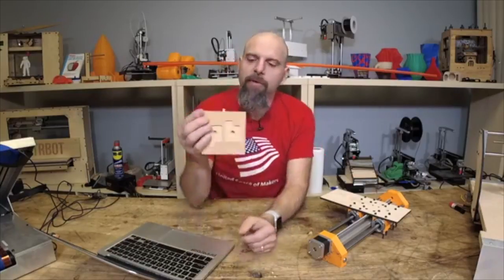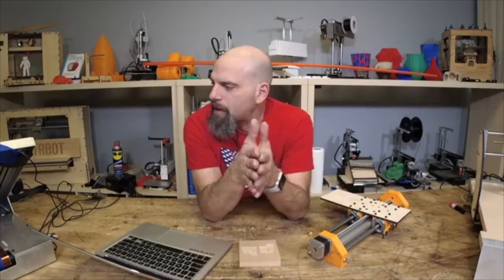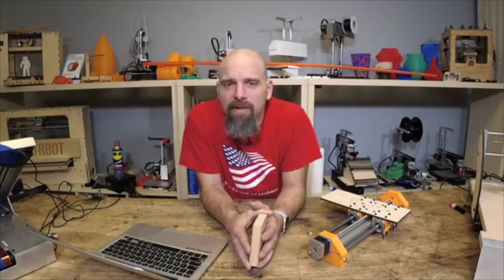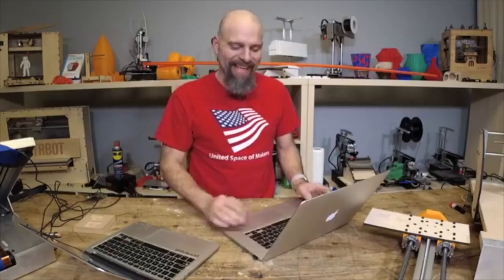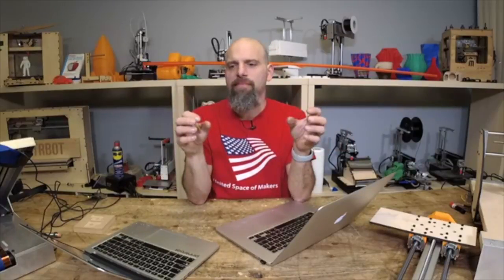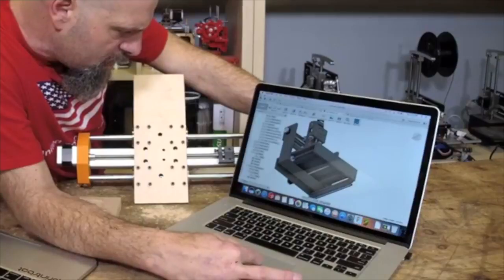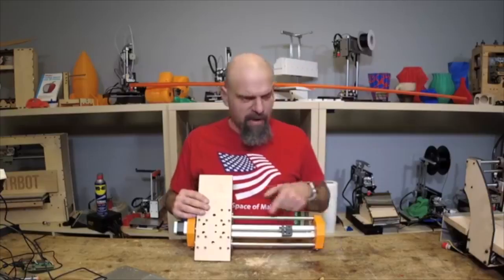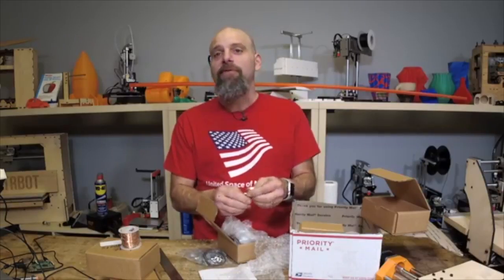Printrbot LIVE 1-25-18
Our 36th live broadcast from PBHQ.  Updates on the Adoptabot CNC, the CNC Kit and Printrbot's CNC journey in general.

Also, updates on Printrbelt